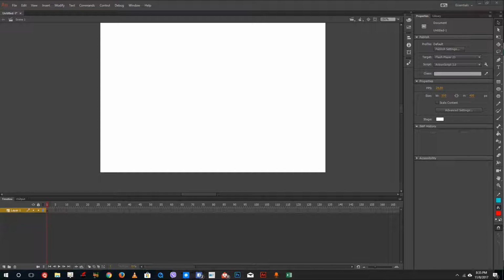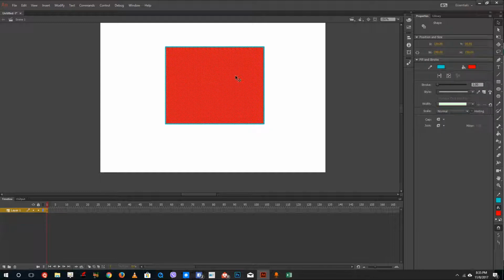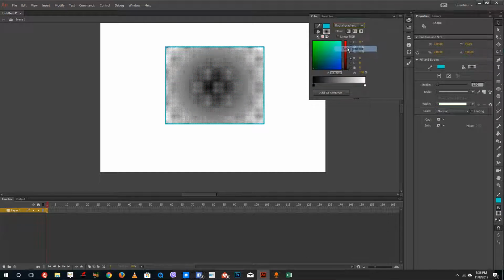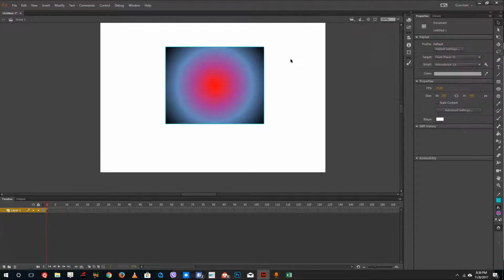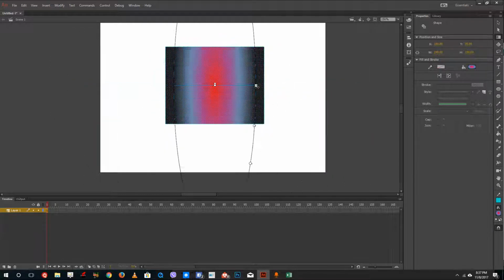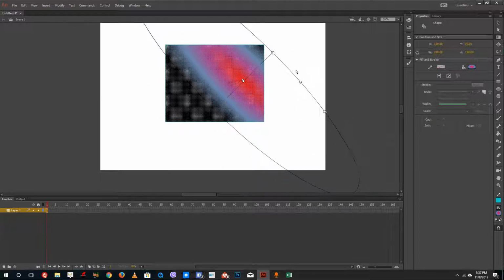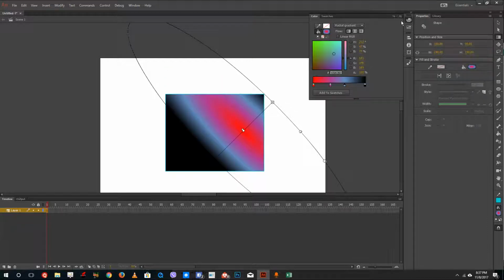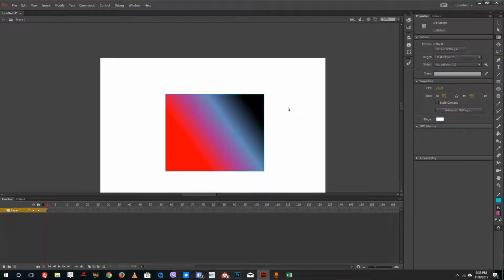Adobe Animate Tutorial - Lesson 21 - Gradient and Gradient Transform Tool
This tutorial was made using Adobe Animate CC, but is applicable to older and newer versions of Animate and Flash as well